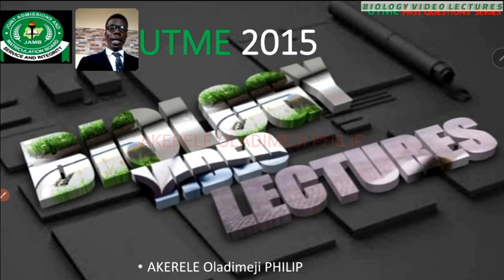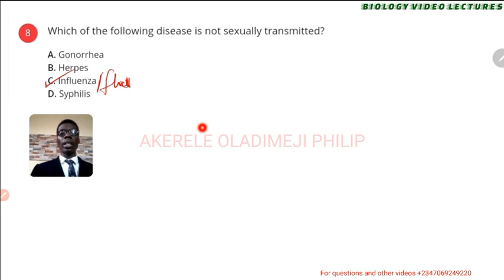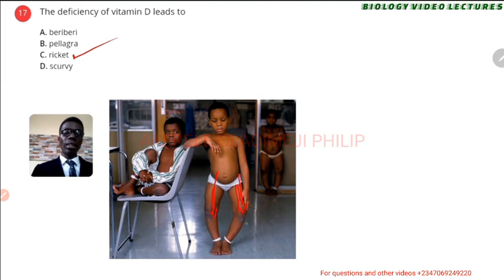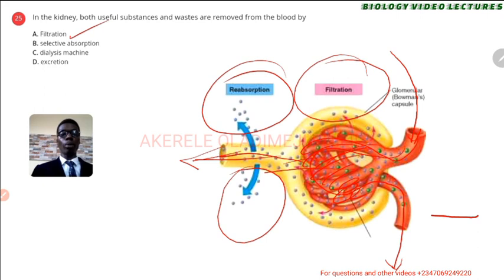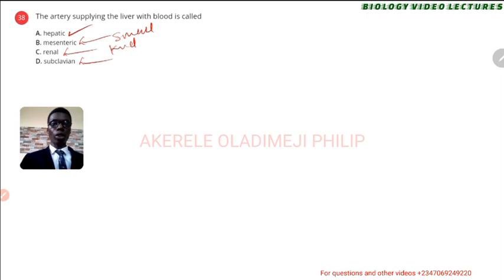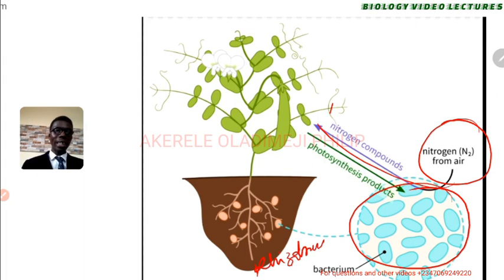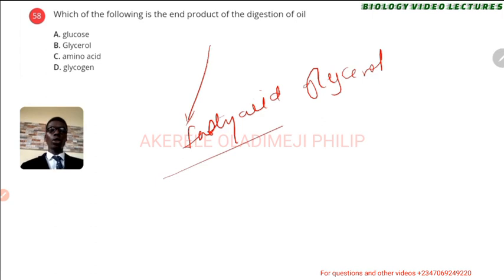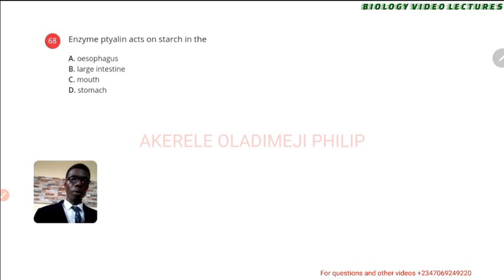SOLUTIONS TO JAMB BIOLOGY 2015